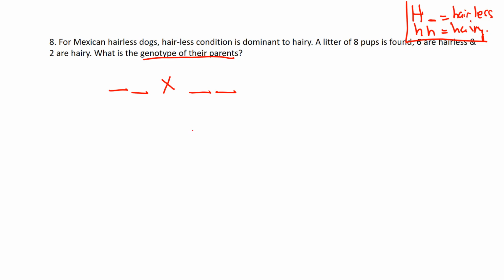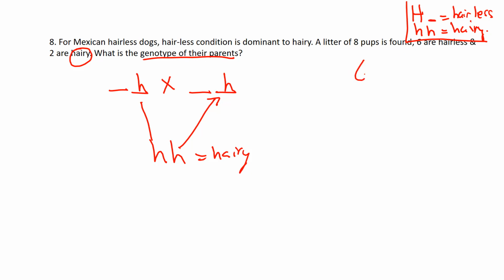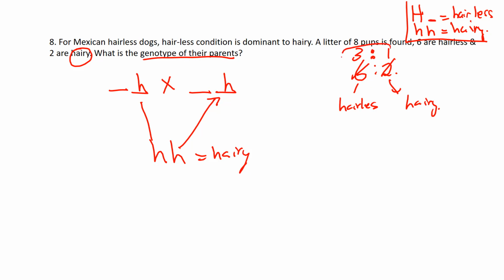page 14 q8